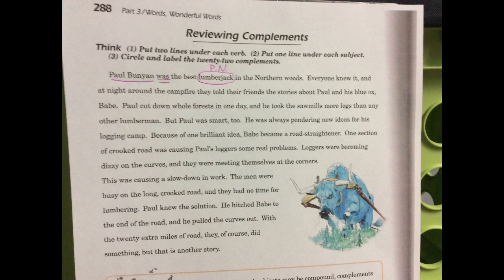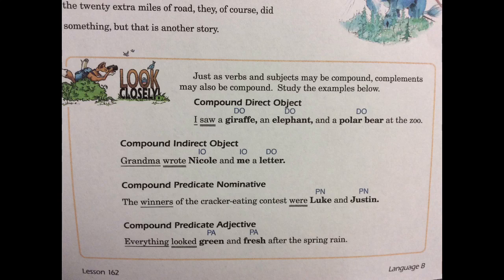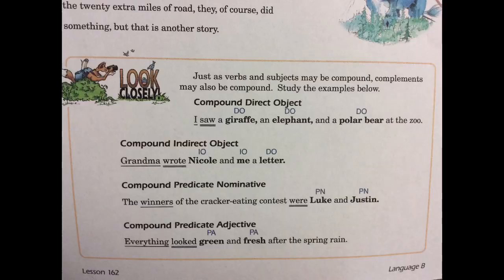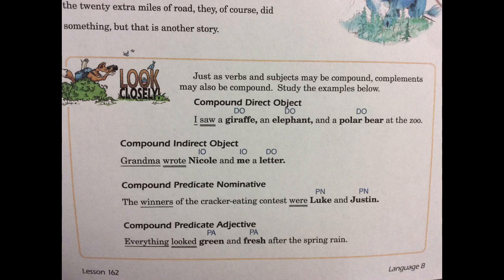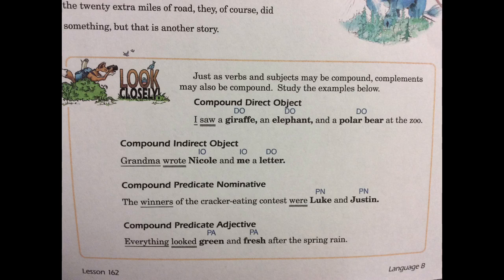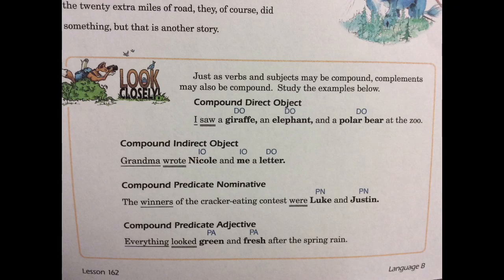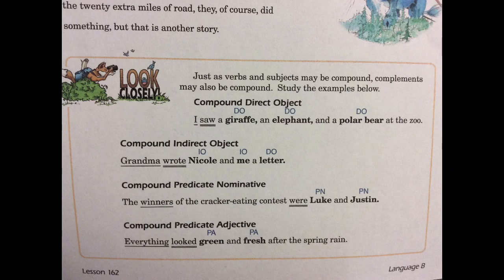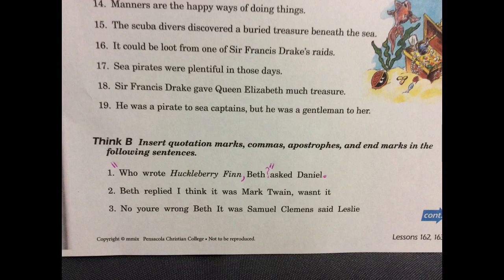Friday 3-27-20 Language Pages 288-290